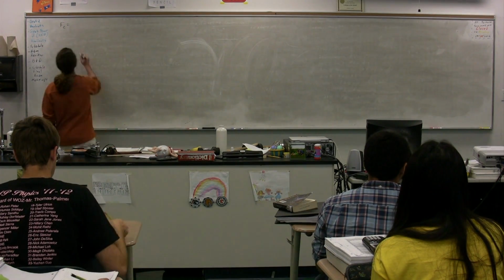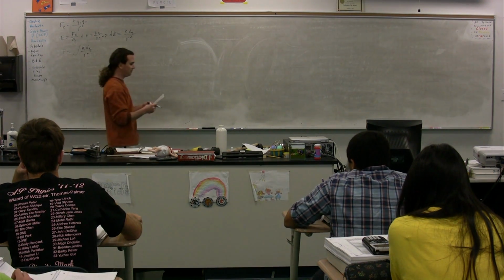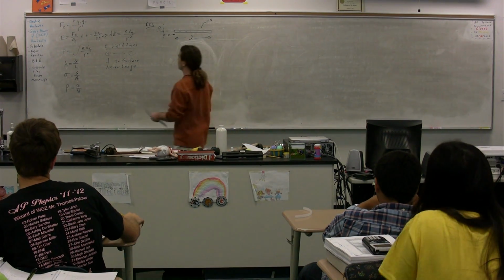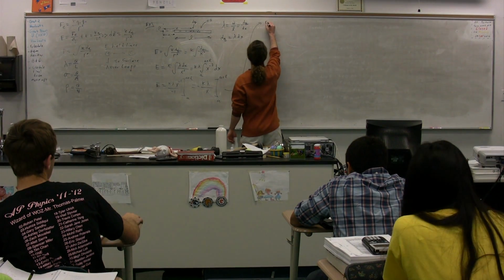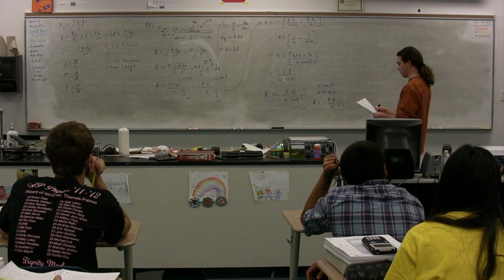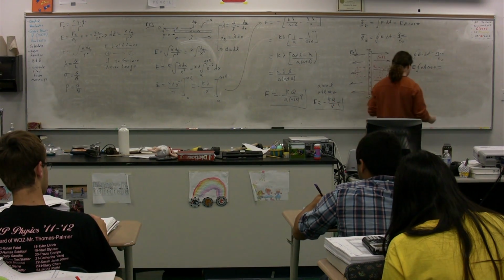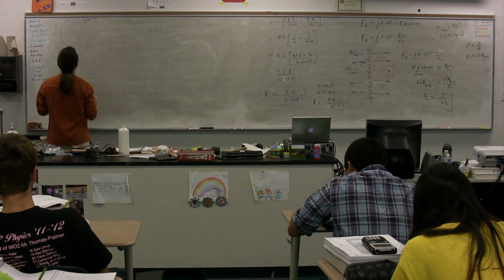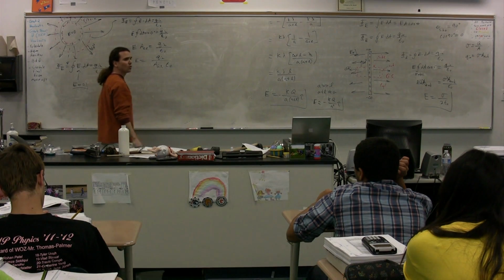Electricity and Magnetism - Review of all Topics (Part 1 of 3) - AP Physics C